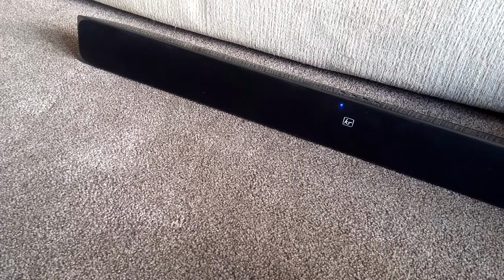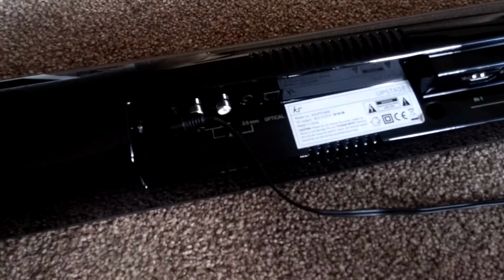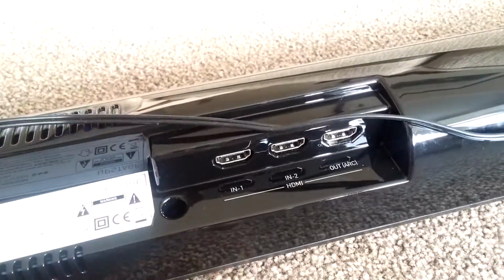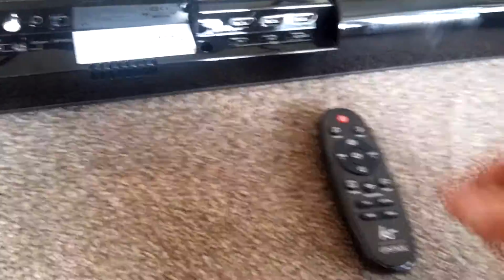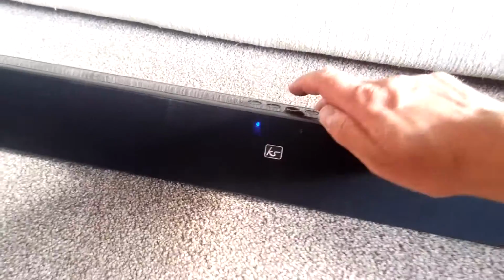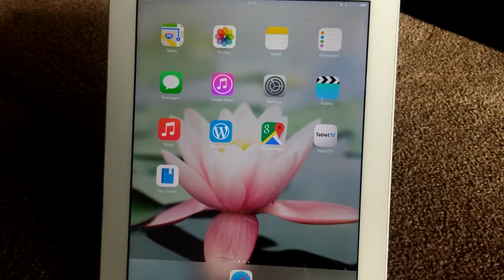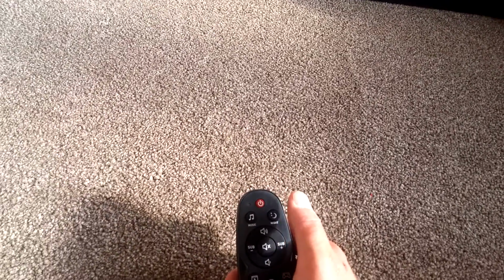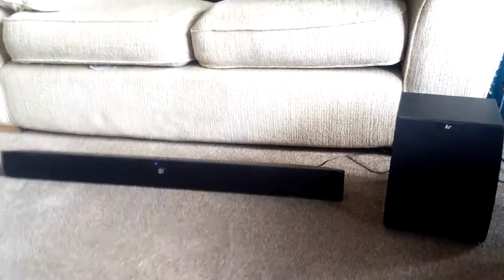Kitsound Upstage on test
A look around this soundbar. Full review at Coolsmartphone